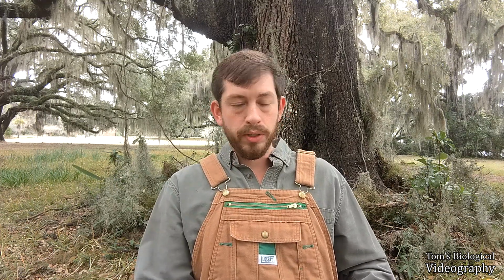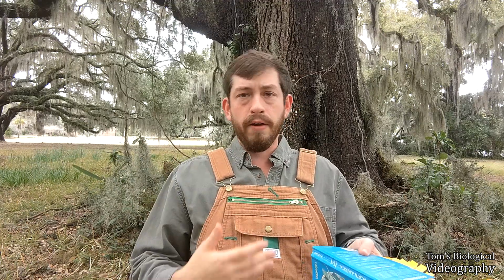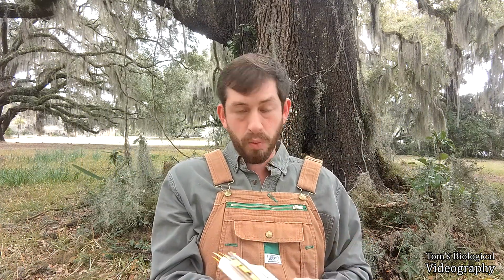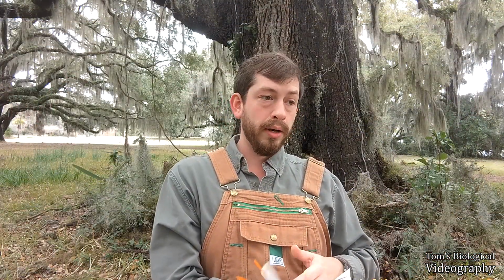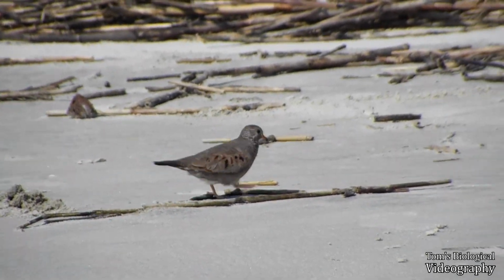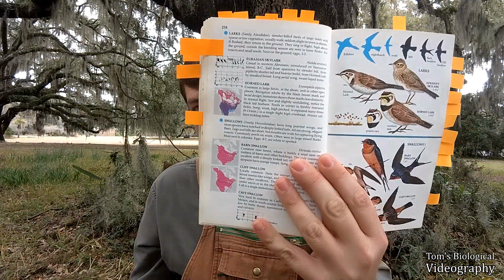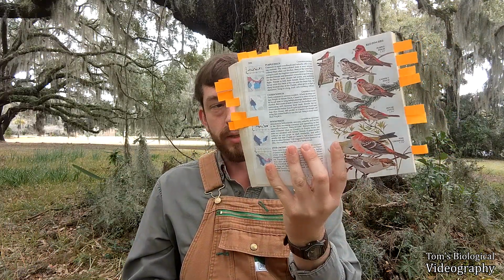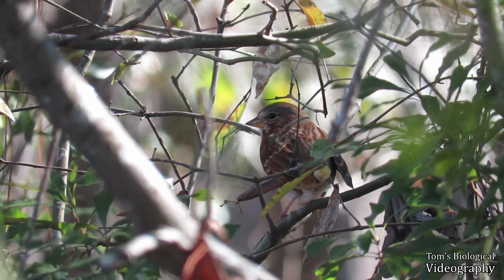The Birds we've Lost, and Gained, in the SC Lowcountry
Where have all the birds gone? And where did they all come from? Let's find out!